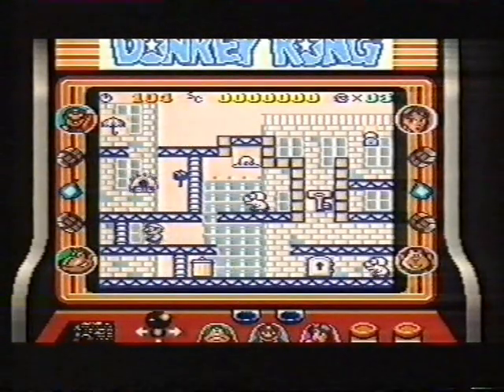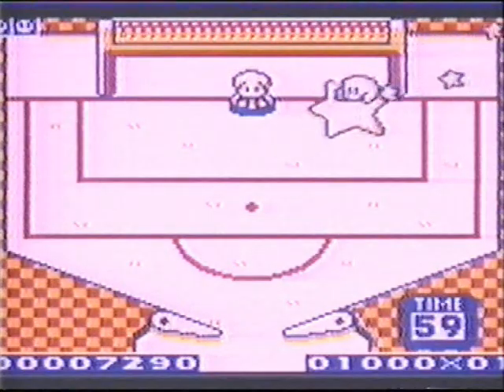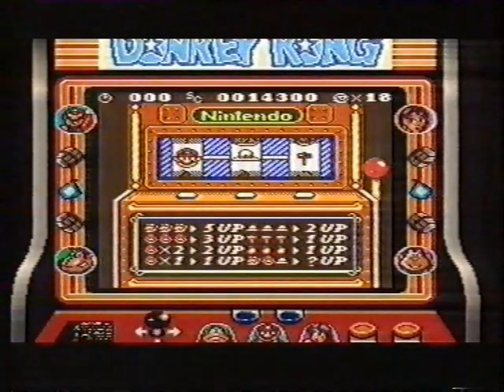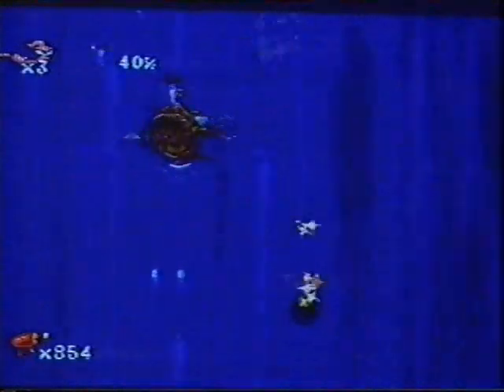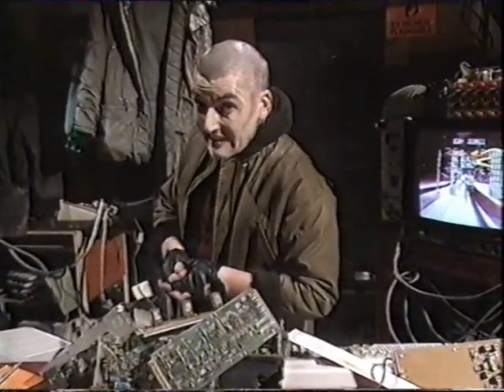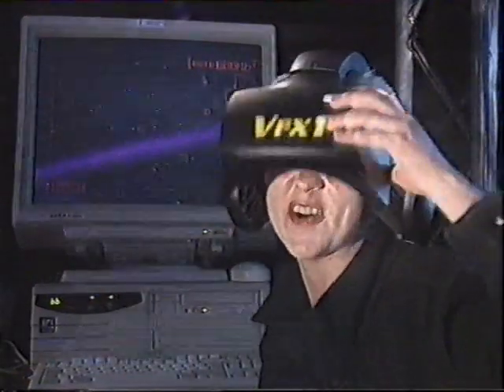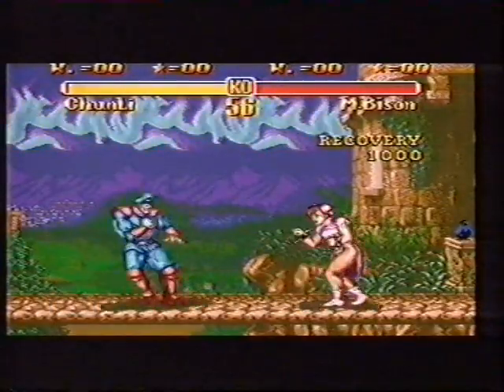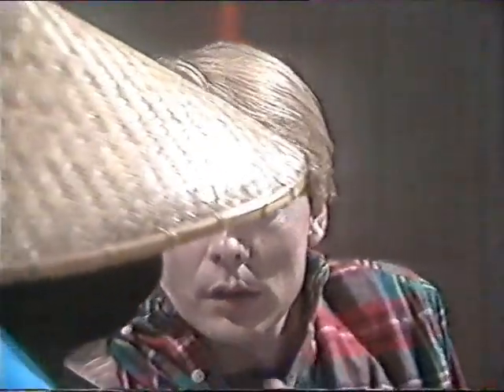Bad Influence! S03E01 08/09/94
Main Review: Donkey Kong (Game Boy)
Features: Super Game Boy, voice recognition
Report: Dave Perry & Shiny Entertainment